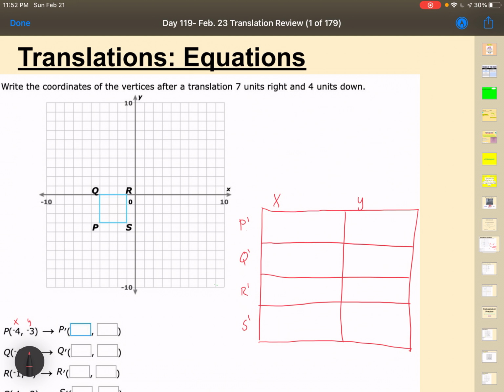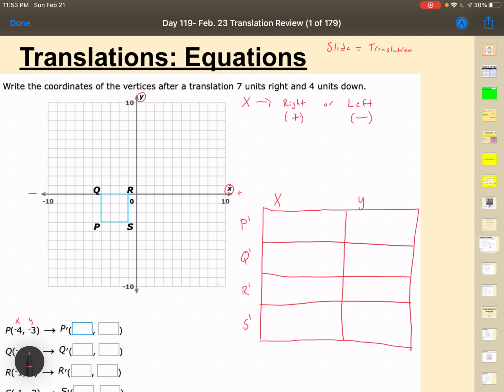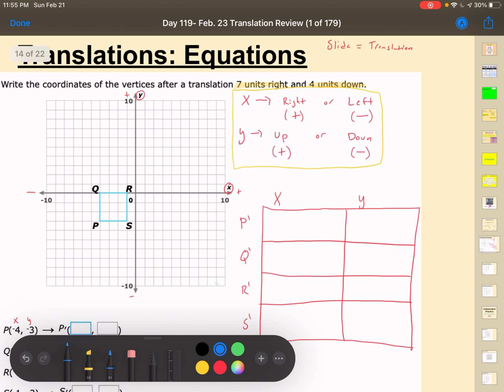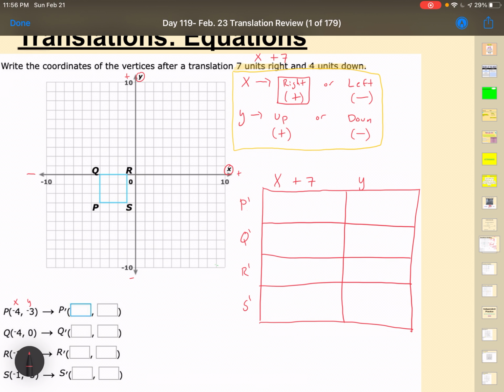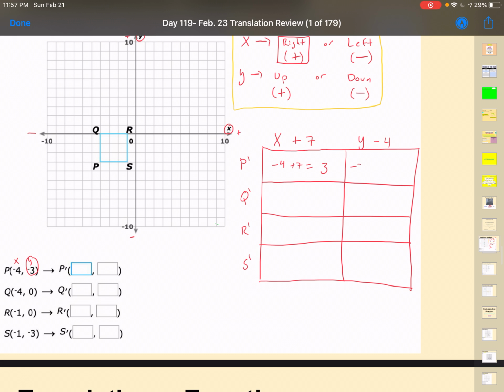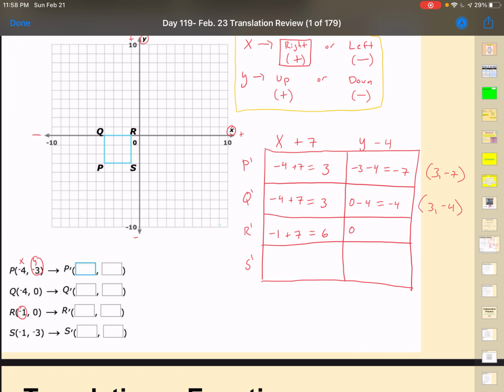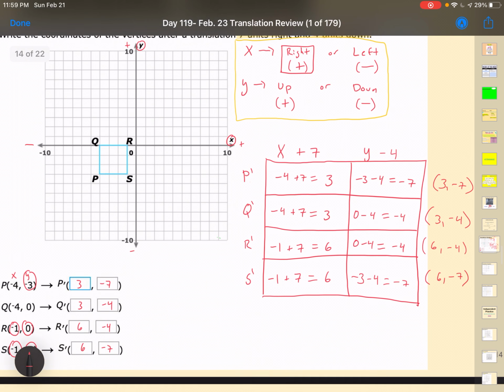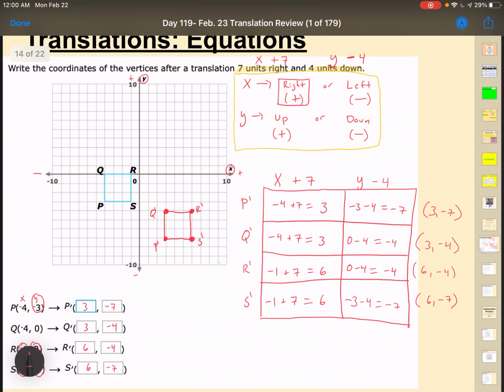Translations: Equations 1